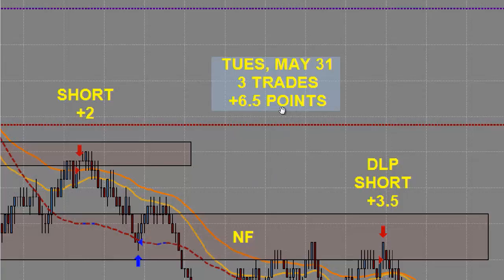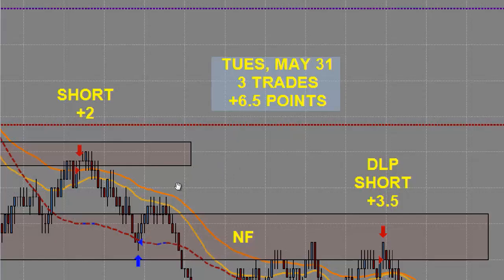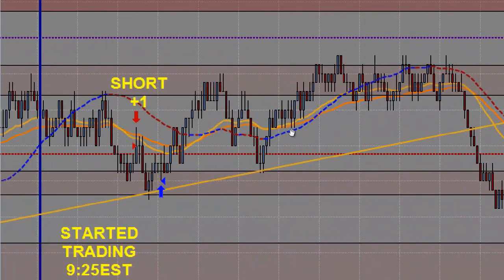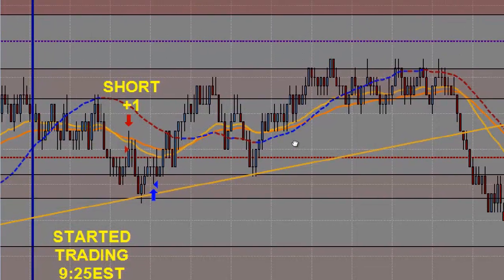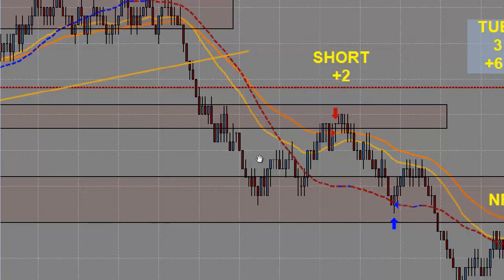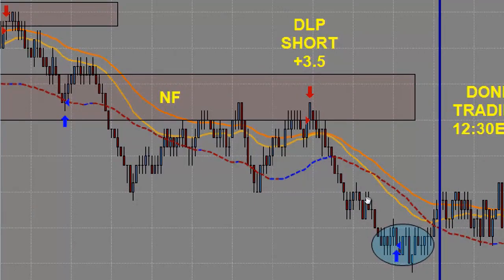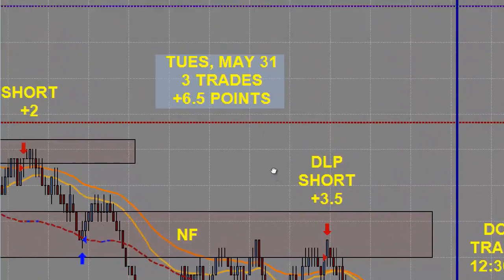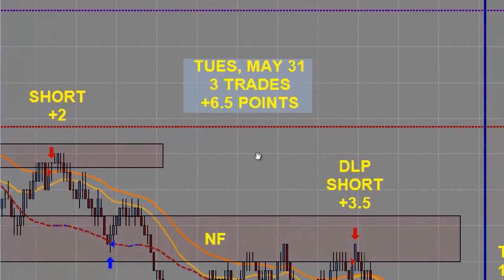S&P 500 Emini Day Trading | +6.5 Points - May 31st | Samurai Trading Academy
Samurai Trading Academy - Elite Day Trading Education and Training
Emini S&P 500 (ES) Futures - 555 Tick Chart

31st of May, 2016  +6.5 Points Profit

The week definitely didn't get off to a running start following the Memorial Day long weekend, that's for sure.  Things started off VERY slow with limited volume and tight ranges but it didn't take too long before we saw a break and some big swings.

Unfortunately I missed the breakout trade that I probably should have latched on to if I was a bit more aggressive but given conditions and the overall bullish bias I was being a bit more conservative.

Still, I managed to catch a later leg on the way down for a couple points and then just waited things out until a good level formed and a Deep Level Pullback setup presented itself according to my rules.

With the low momentum showing a lack of buyers I was able to sell at a very nice price in line with the trend and then look for a similar move to the earlier drops for +3.5 points to end the day up 6.5 points overall.

- Cody @ STA